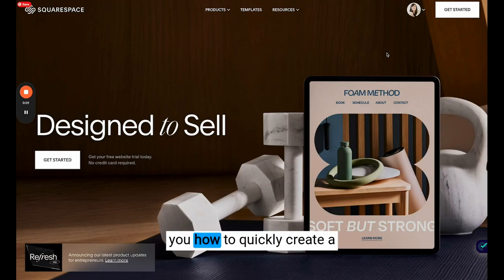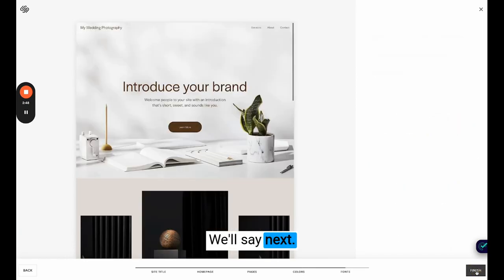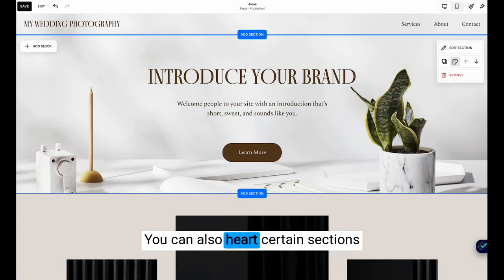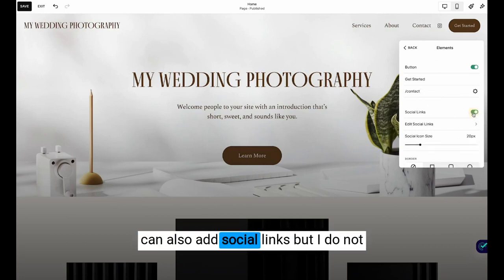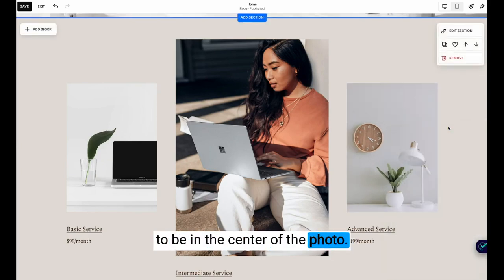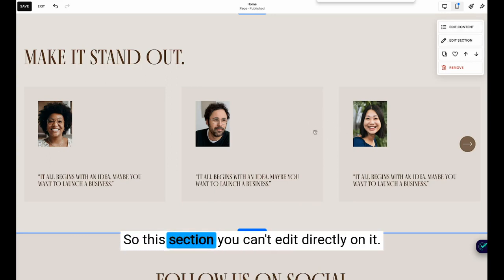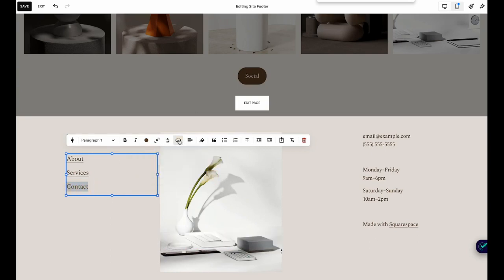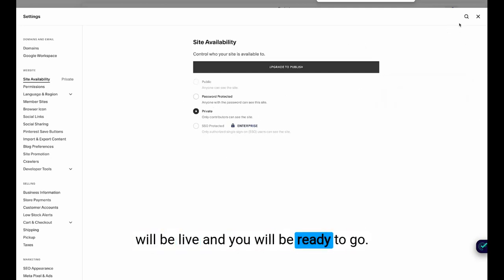Create A Beautiful Website in 20 Minutes Using Squarespace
This is a FAST tutorial to teach you to go from nothing to a fully functioning LIVE website. One of the reasons I love using Squarespace as a website designer is it's ease of use for my clients. Squarespace has improved tremendously over the last couple of years. It's now easier than ever to create a beautiful website in a very short amount of time. In this video we literally create the website structure in mere minutes. The remainder of the video I show you how to edit and getting your website live.

Need help on what to say on your website. Use my Free High-Converting Website Content Planner